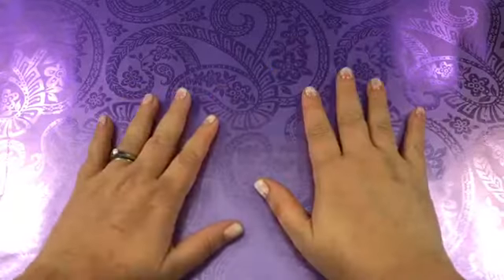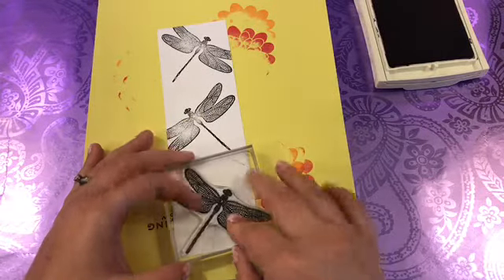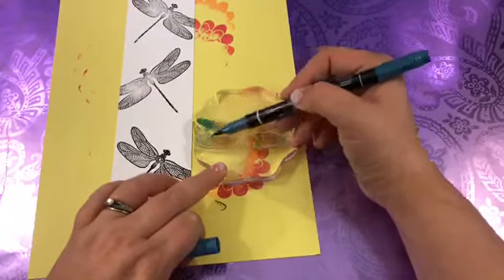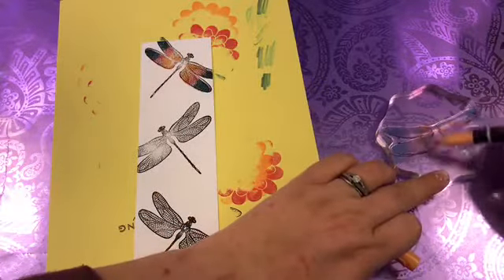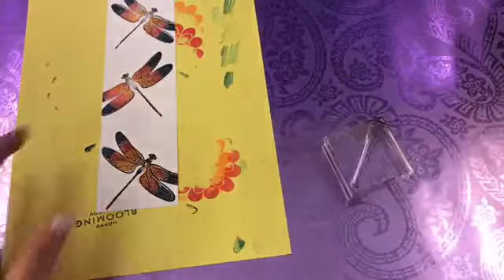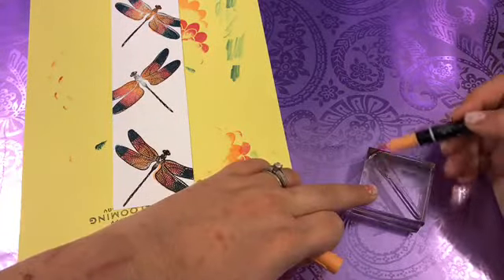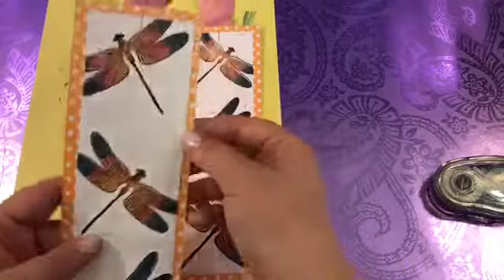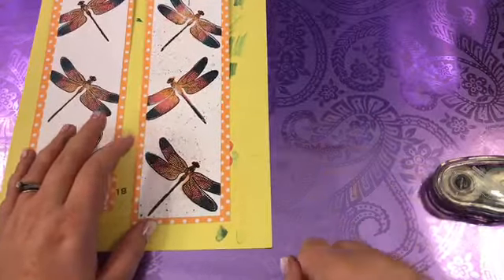EPISODE 52 - DRAGONFLY dream bookmark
Products used in video:

Dragonfly Dreams Photopolymer Stamp Set - Item #142924
Whisper White Cardstock - Item #100730
Basic Black Archival Stampin Pad - Item #140931
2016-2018 In Color Stampin' Write Markers - Item #141393
Watermelon Wonder 5/8" Mini Striped Ribbon - Item #141433
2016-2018 In Color Designer Series Paper Stack - Item #141408
SNAIL Adhesive - Item #104332
Blender Pens - Item #102845

to sign up for class pre-order.

SALE-A-BRATION is NOW.  For every $50 spent (before tax and shipping) pick 1 item FOR FREE out of the Sale-A-Bration catalog.
New consultants get to pick 2 EXTRA FREE stamp sets in their start up kit, on top of the $125 you already get to pick out. Only $99 to join!

Love my Paper Pumpkin videos?